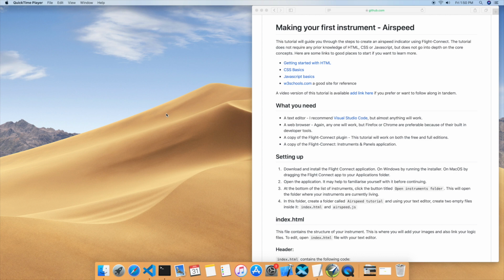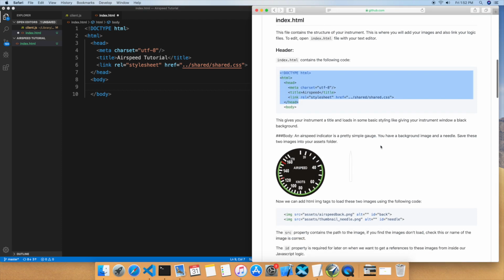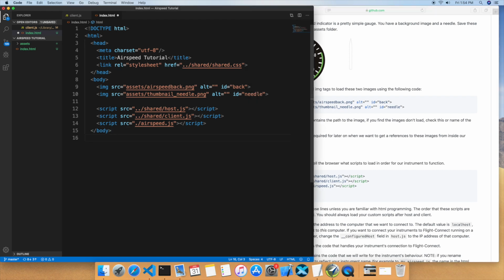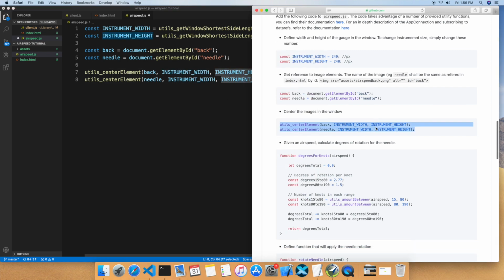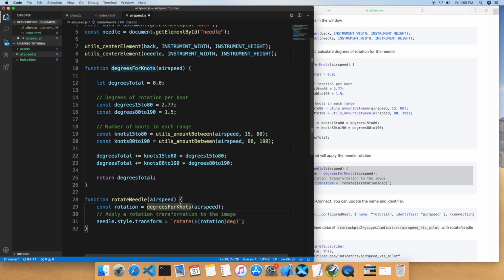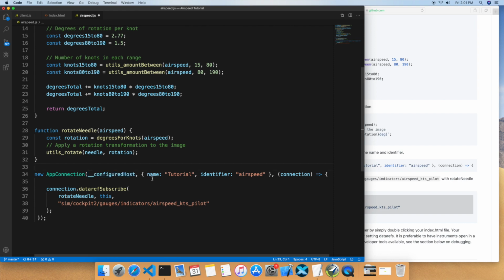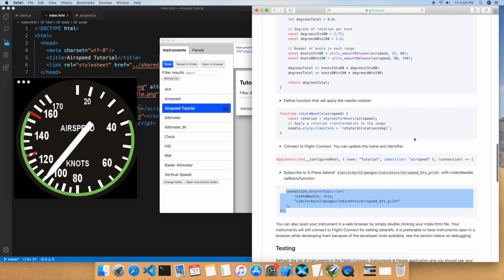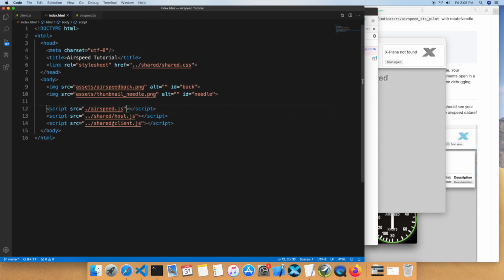Flight-Connect tutorial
Tutorial for creating an Airspeed Indicator using Flight-Connect from iSim.

Visit flightconnect.isim.co.nz for more details.